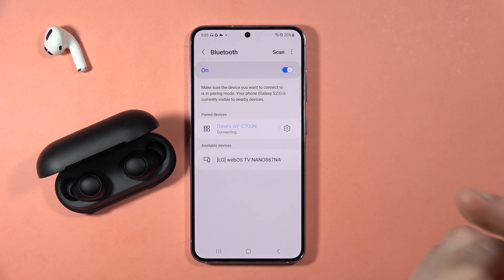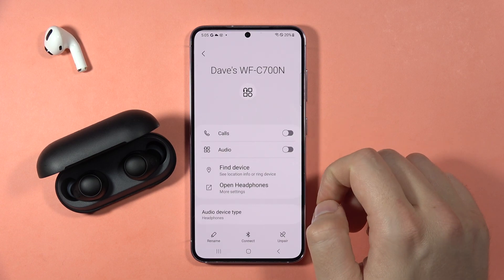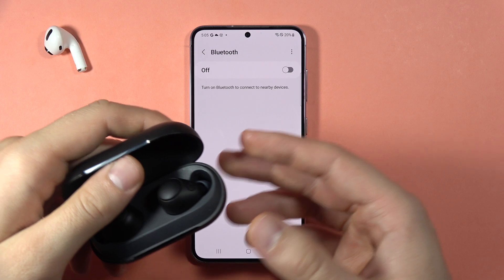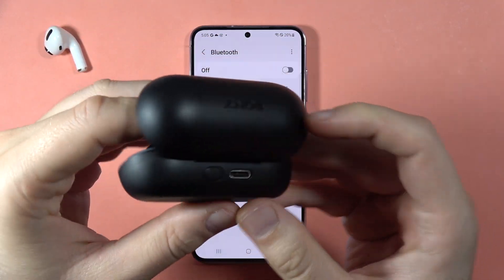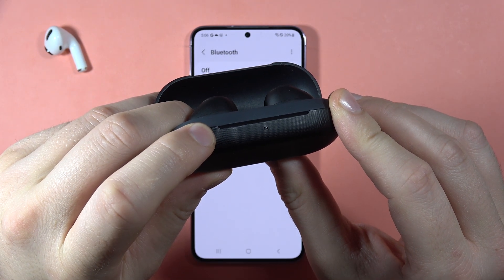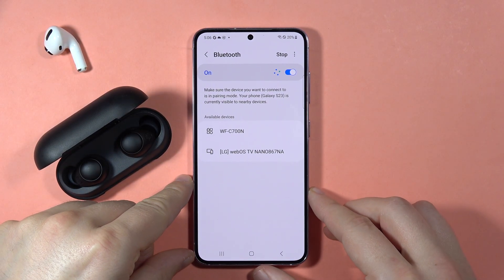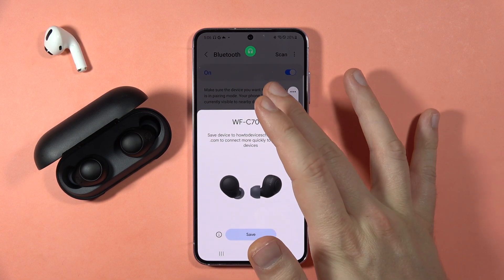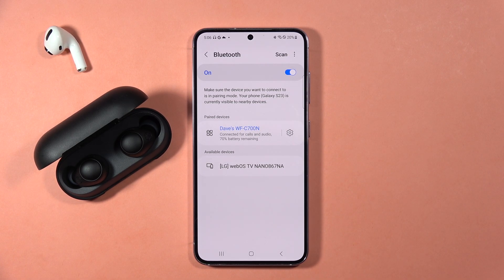SONY WF-C700N: FIX Pairing Issue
In this video, discover simple solutions to fix pairing issues with your SONY WF-C700N headphones. I'll walk you through troubleshooting steps to address common problems, ensuring a smooth and hassle-free connection with your devices. Learn how to resolve pairing issues quickly and get back to enjoying your music seamlessly with the SONY WF-C700N.